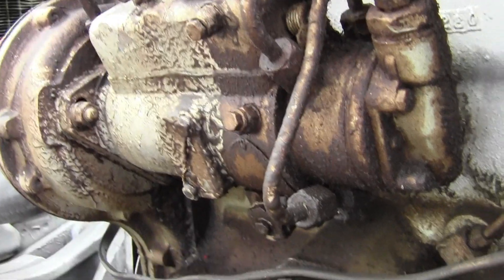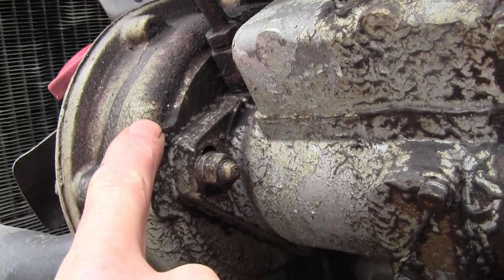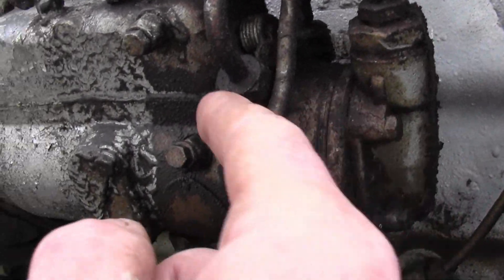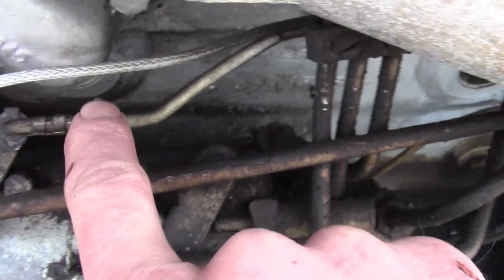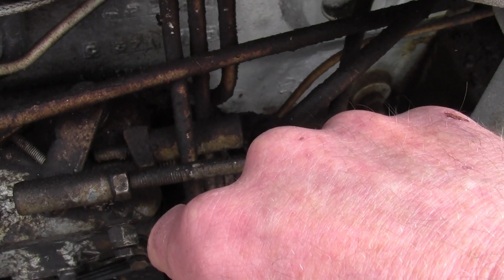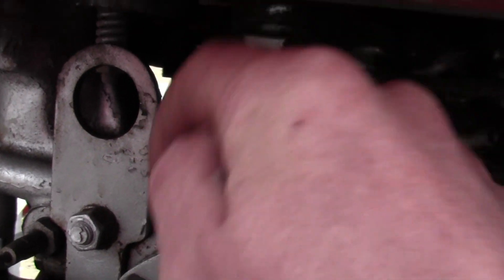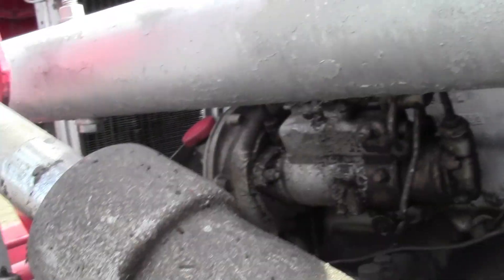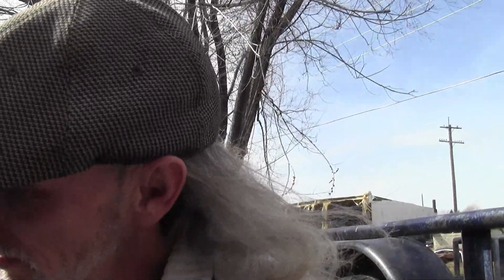Mechanical Fuel Injection: Arguably the simplest fuel delivery & timing system all in one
An extremely basic explanation of the mechanical fuel injection system on a 1960 Massey Ferguson MF35 Perkins Diesel Engine VintageTractor. In my opinion it is the most dependable and simple system ever invented and is why they get extreme miles per gallon (or hours in this case).
These same principles still apply to modern fuel & diesel injection, it's just overly complicated with electronic devises that wear out or fail in only a few years of operation. These things. they just keep going, and going, and going as long as you keep the Fuel Clean (hence the multiple fuel filters you see on them).
Anyway, I hope you enjoy this quick bit as I was waiting for the wife to get ready to go to town.